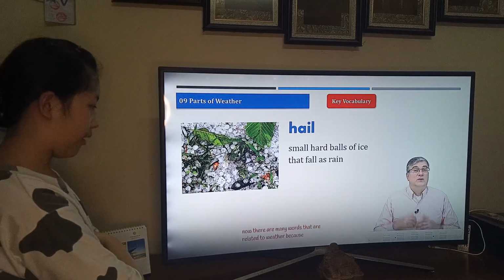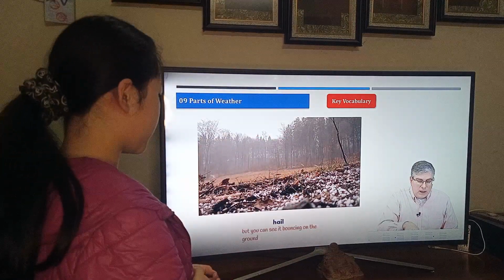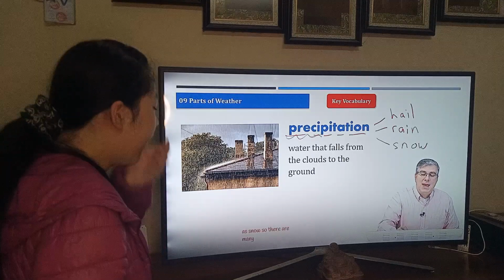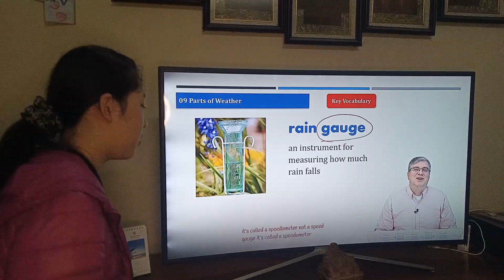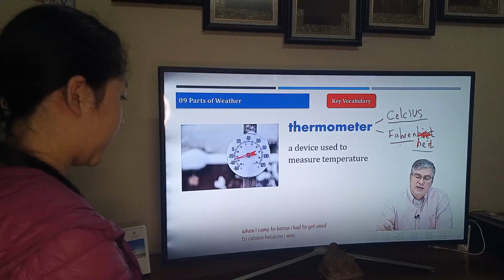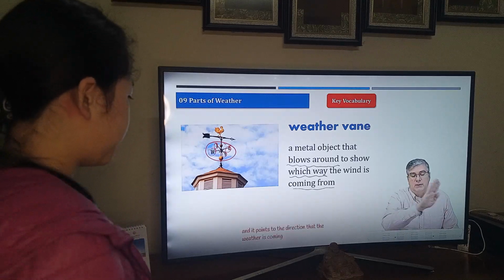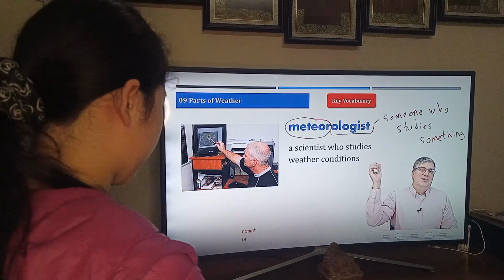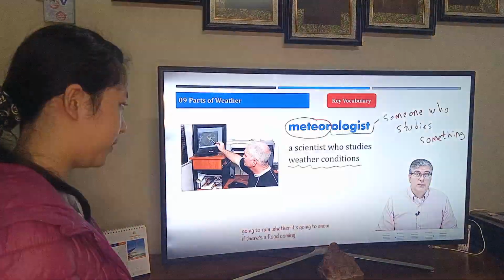american text book grade 3 Lesson 9